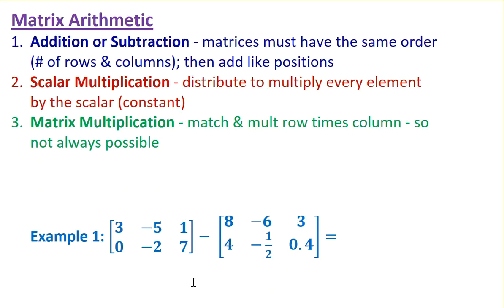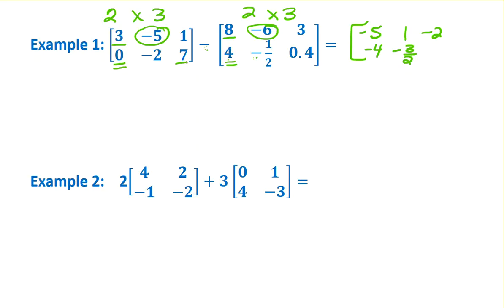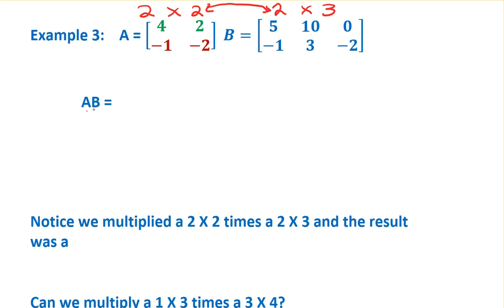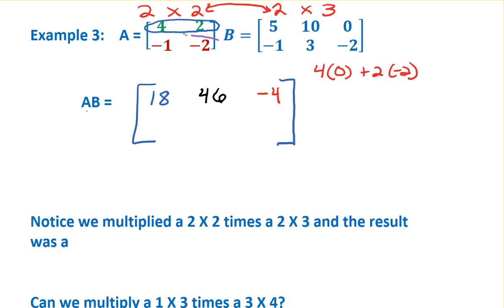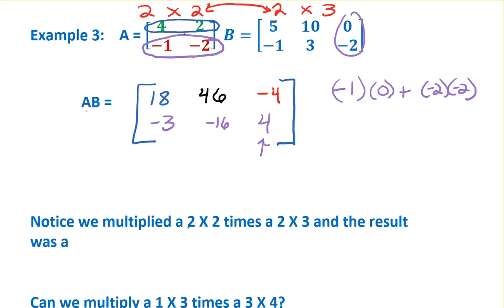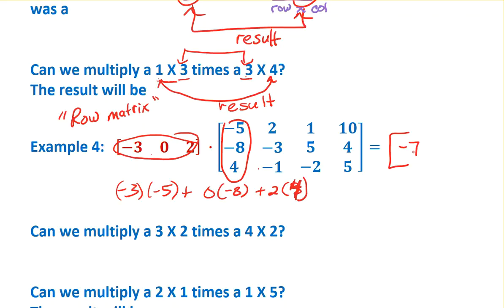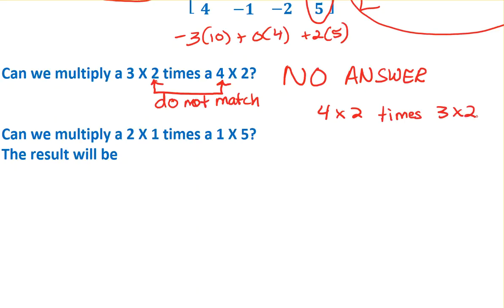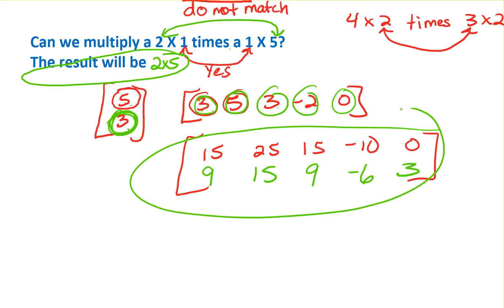Ch 4 4 Matrix Arithmetic